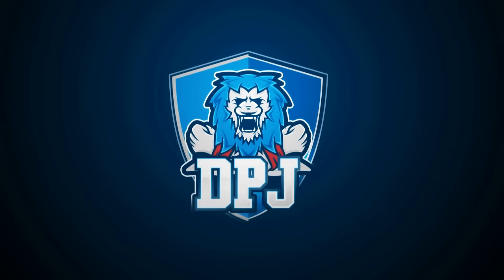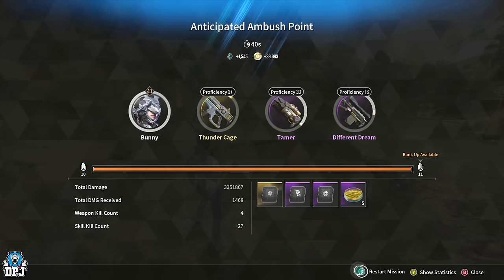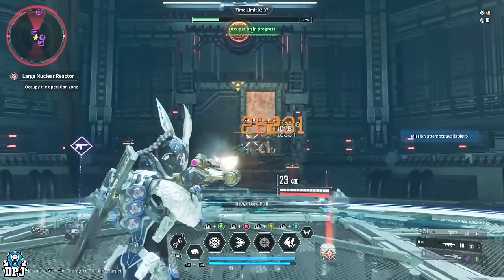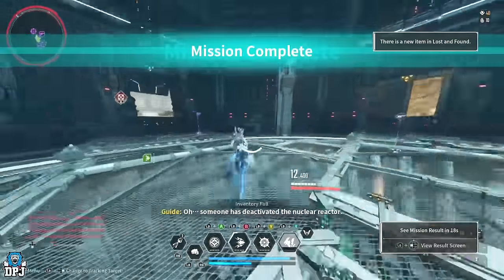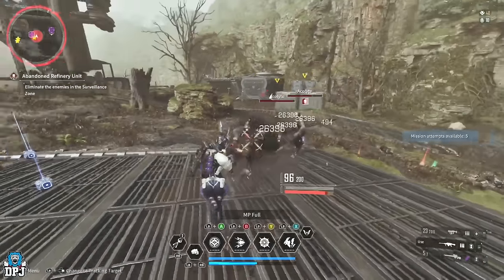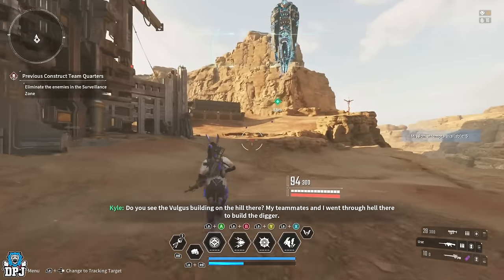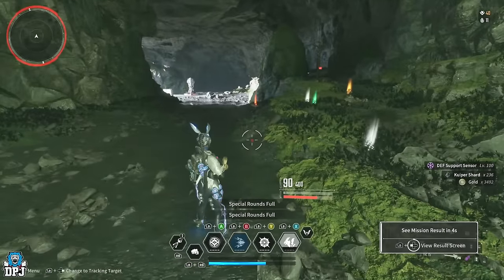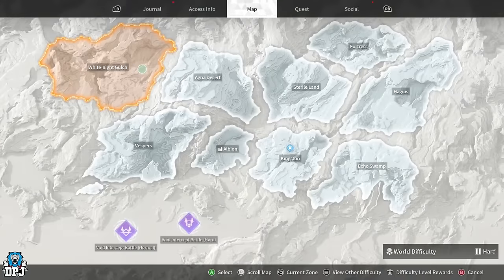6 INSANE KUIPER SHARD FARMS / 500k Per Hour / Unlimited XP & Materials! - The First Descendant Guide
In this First Descendant video we go over the 6 best Kuiper Shard Farms in the game. These farms can be used on normal & hard modes to earn the player maximum shards at the fastest rates possible. These farms can also be used as a solo player or in a team!!

Timestamps:
..Numbers Dont Include Kuiper Shards Earned Through Dismantling dupe Mods..
00:00 Intro & Video Overview
00:46 Sterile Land Rockfall Farm / 130,000+ per hour
02:26 Sterile Land Classified Area Farm / 150,000+ per hour
05:13 Echo Swamp Abandoned Zone Farm / 380k+ per Hour
08:15 Agna Desert The Storage Farm / 190,000+ per hour
11:50 White-Night Gulch Moongrave Basin Farm / 330,000+ per hour
15:46 White-Night Gulch Shipment Base Farm / 300,000+ per hour